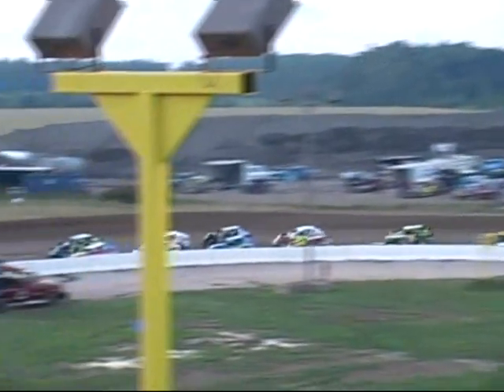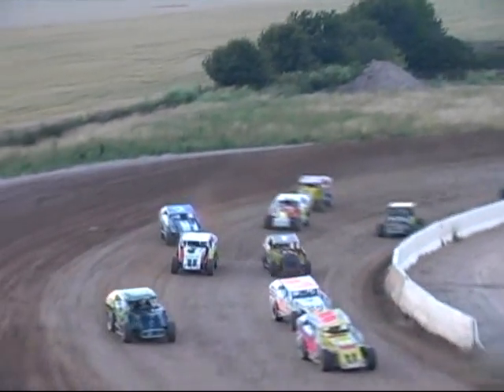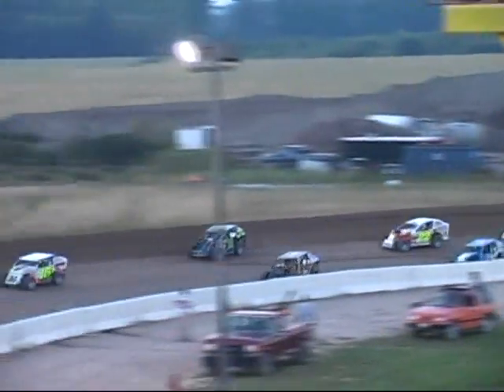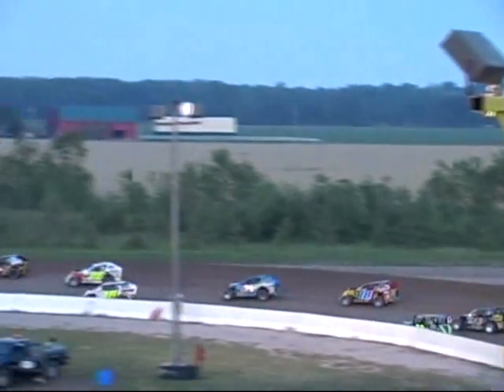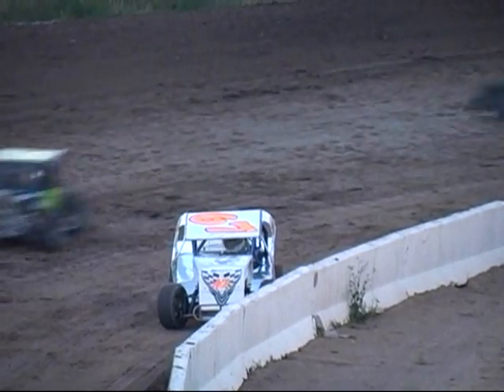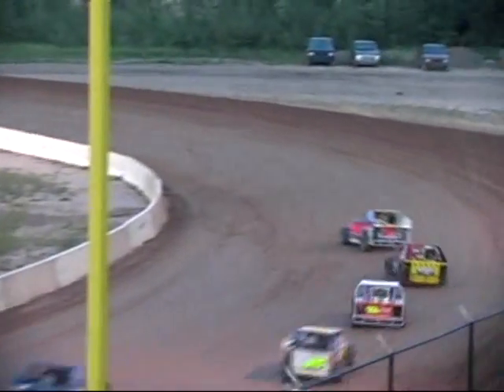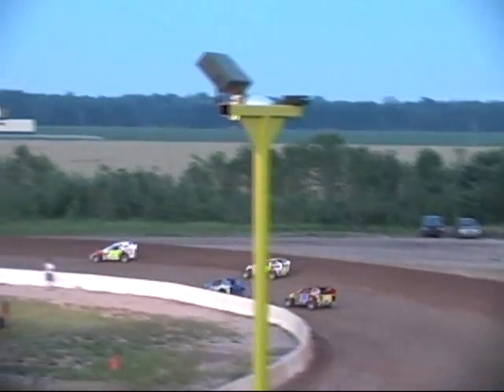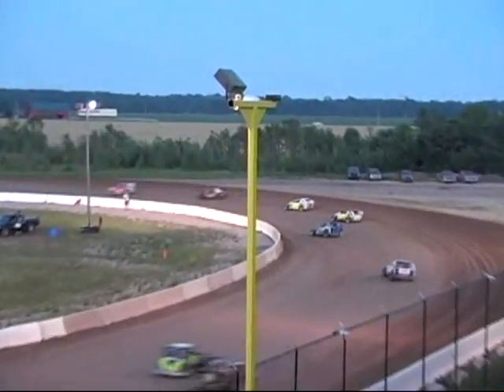July 16th 2006 - Humberstone Speedway.wmv